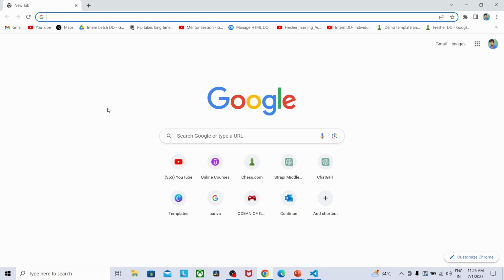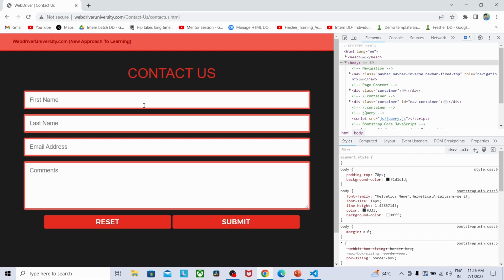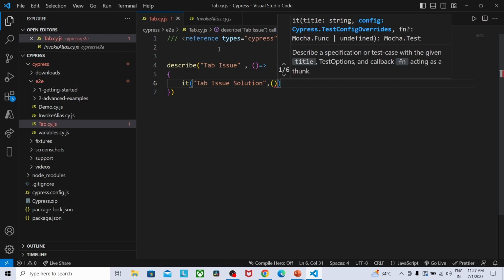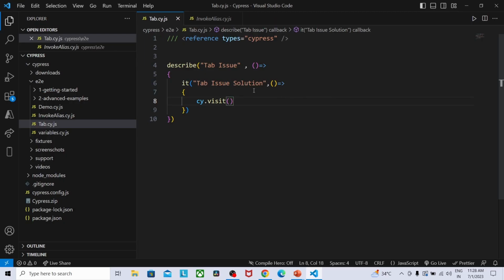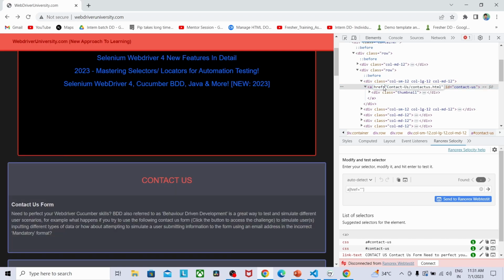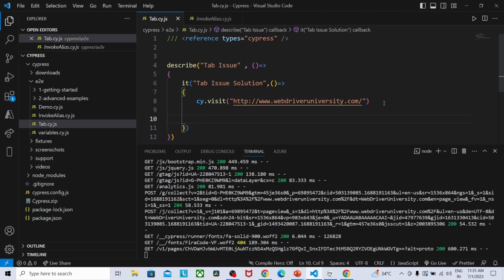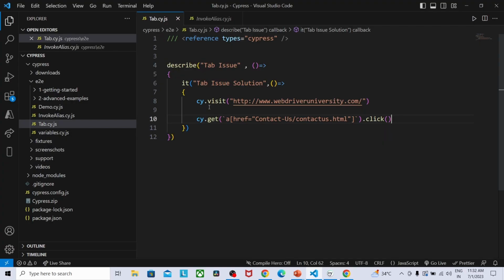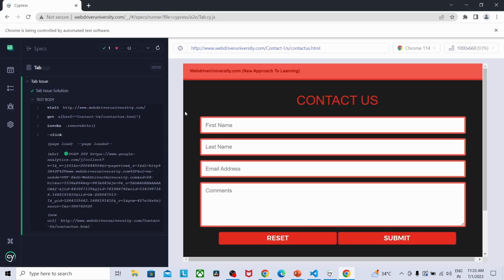CYPRESS TUTORIAL #11 MULTIPLE TABS IN CYPRESS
Managing multiple tabs in a browser introduces complexities in terms of coordinating actions, synchronizing states, and capturing assertions across different tabs. This approach conflicts with Cypress's fundamental design principles and would hinder its ability to provide the seamless control and real-time observation it aims to offer.